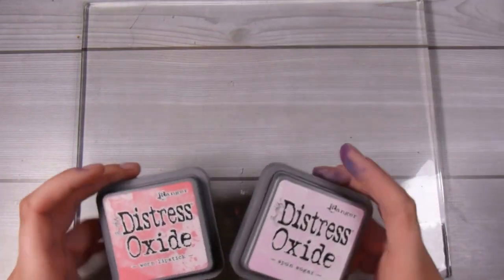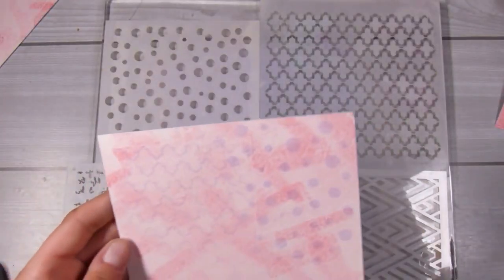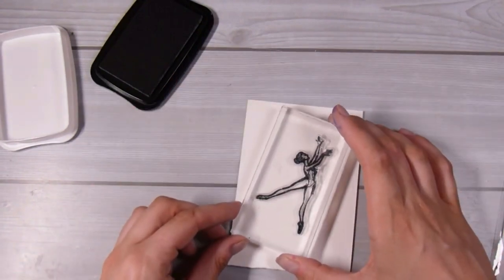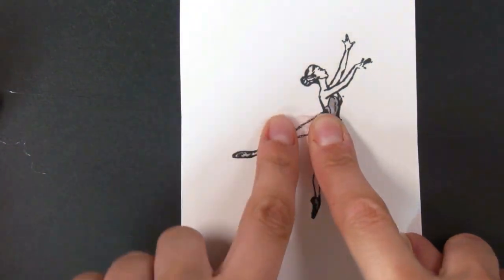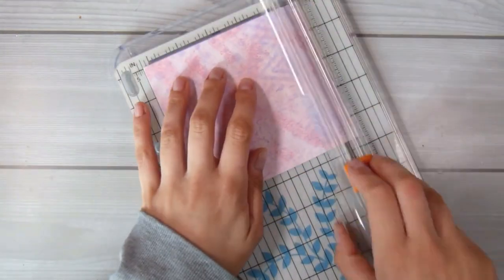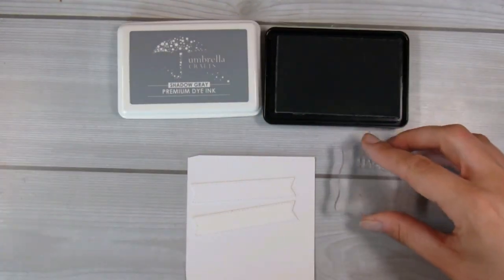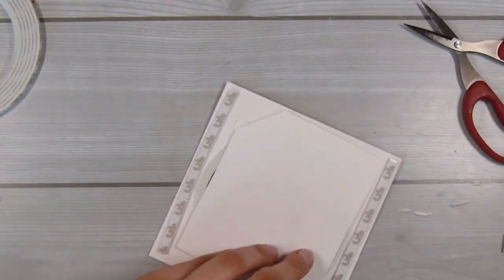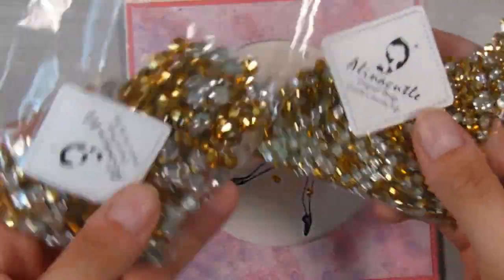Using a Gelli Plate in Card Making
• Ranger Ink - Gel Plate - 9 x 11 - Printing Plate

• Ranger Ink - Tim Holtz - Distress Oxides Ink Pads - Spun Sugar

• Ranger Ink - Tim Holtz - Distress Oxides Ink Reinkers - Spun Sugar

• Ranger Ink - Tim Holtz - Distress Oxides Ink Reinkers - Worn Lipstick

• Ranger Ink - Tim Holtz - Distress Oxides Ink Pads - Shaded Lilac

• Ranger Ink - Tim Holtz - Distress Oxides Ink Reinkers - Shaded Lilac

• Fiskars - 9 Inch Card Making Paper Trimmer with Cut-Line - Blade Style I